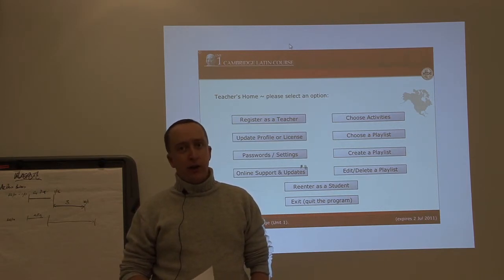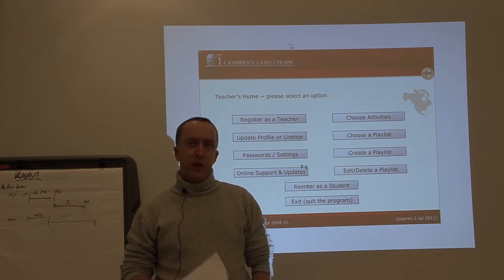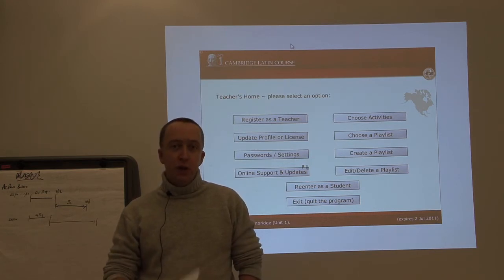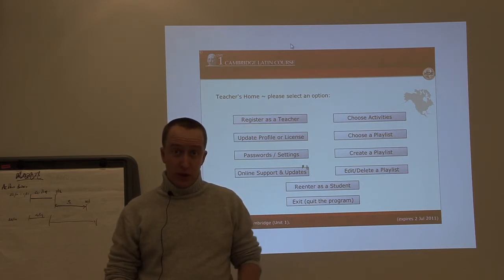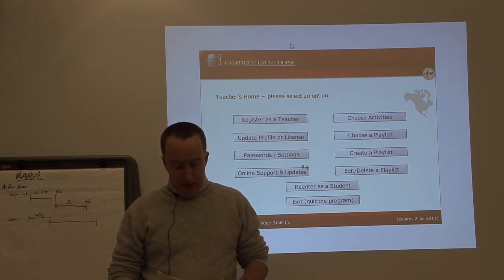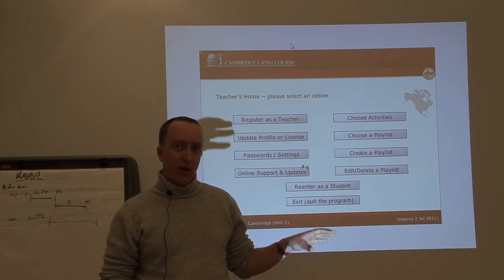Will Griffiths for WSM.mov